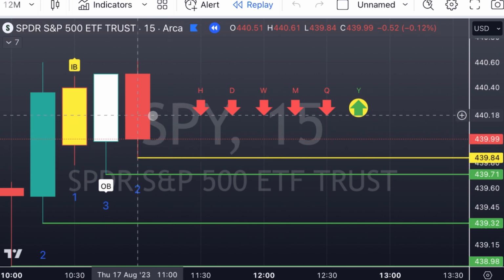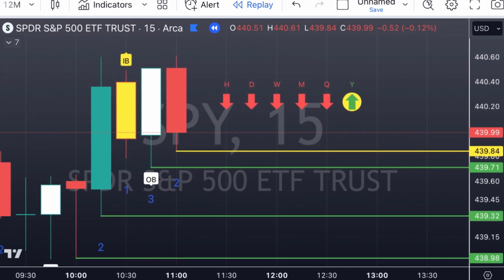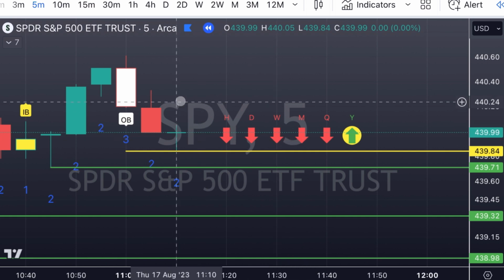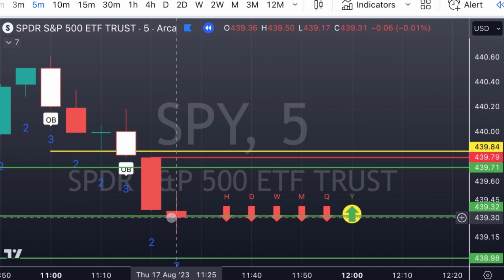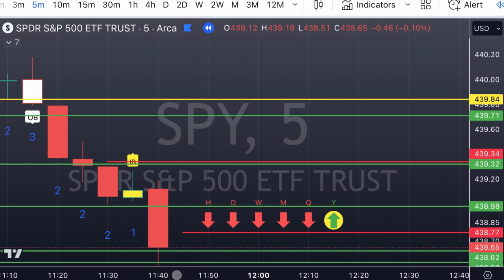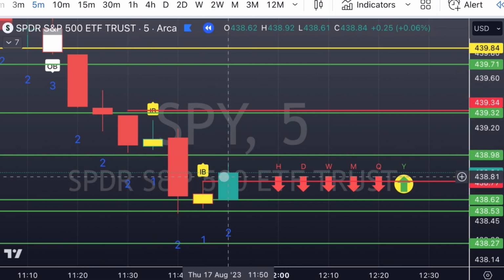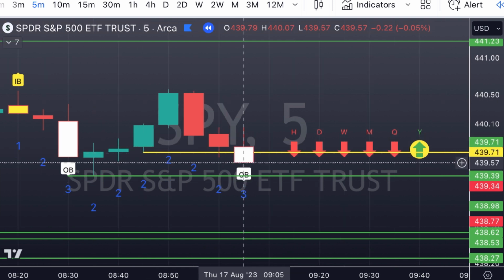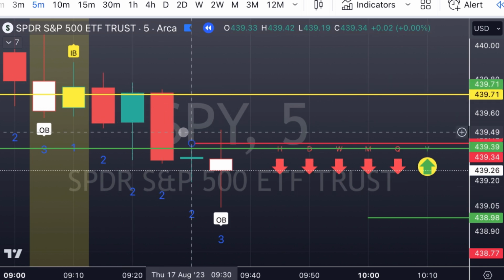Novice to Ninja: Master SPY Trading with This Explosive Strategy!🕵️‍♂️📈Unbelievable Results Await!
Unveil the incredible Spy Trading Strategy that's turning everyday traders into market ninjas! 🕵️‍♂️💥

Discover how to make the market work for you and watch your profits soar to new heights. Don't miss this chance to transform your trading game.

Gone are the days of complex trading systems and hours of analysis. Our strategy is all about efficiency, focusing on the SPY market and ensuring quick decisions that yield substantial gains. Whether you're a beginner or an experienced trader, this approach simplifies your journey and maximizes your profits.

Join us as we break down the step-by-step process, making it accessible to traders of all levels. We share real examples of trades executed using this strategy, revealing its effectiveness in action. No more guessing games – this is a battle-tested method that's proven to deliver consistent success.

Don't miss out on this opportunity to revolutionize your trading game. Let's embark on this journey together and pave the way to daily SPY trading triumphs! 💰📈

TRADING VIEW